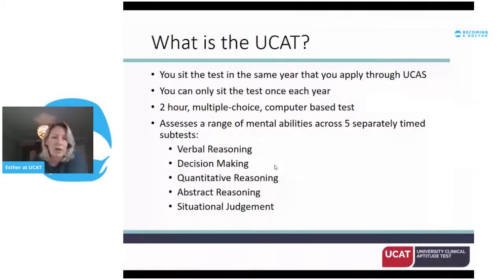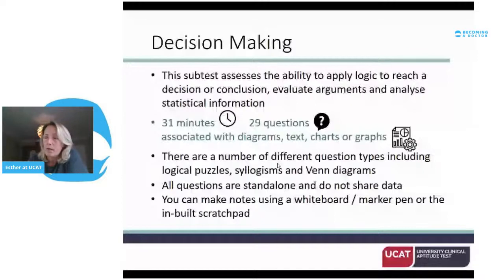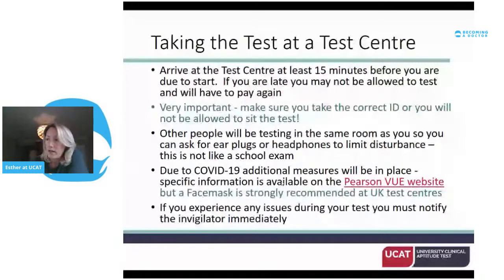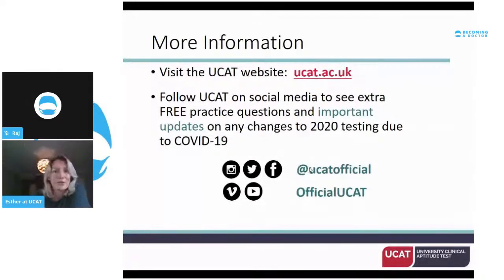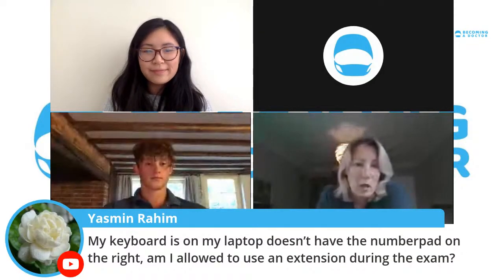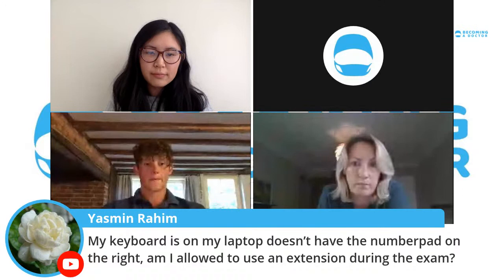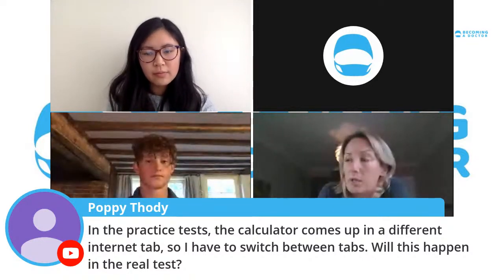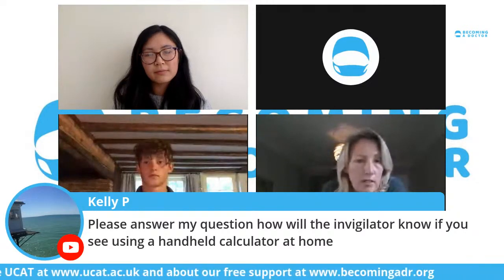Live Q&A with the Official UCAT Team